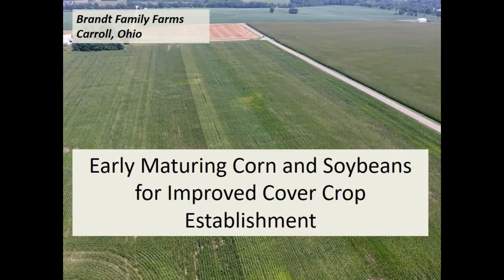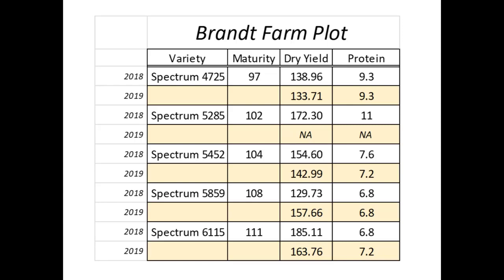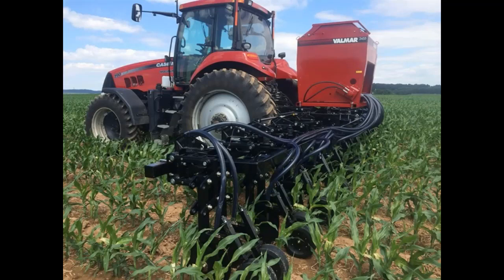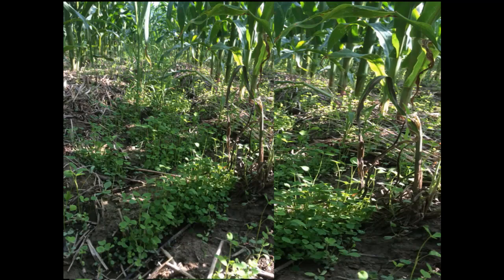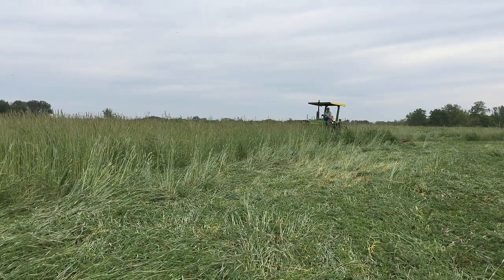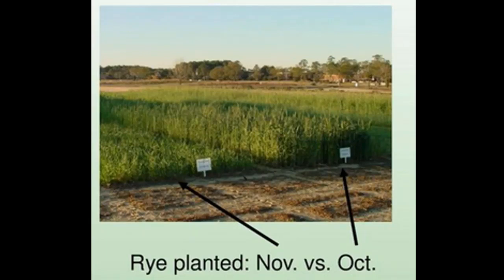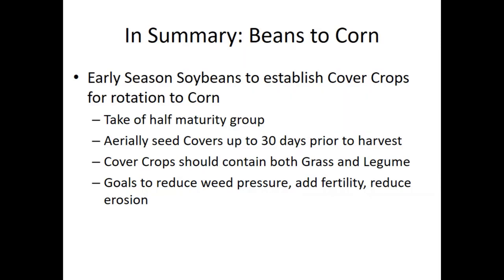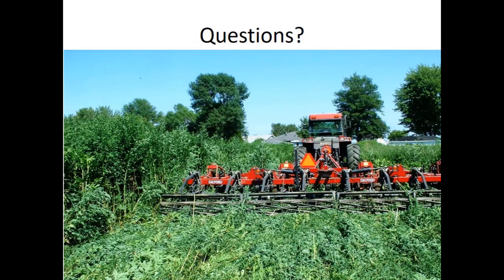David and Jay Brandt - Early Maturing Corn And Soybean Trials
Early Maturing Corn And Soybean Trials - David and Jay Brandt, No-till farmers, Fairfield County, from the 2020 Conservation Tillage and Technology Conference, held March 3-4, 2020, Ada, OH, USA.